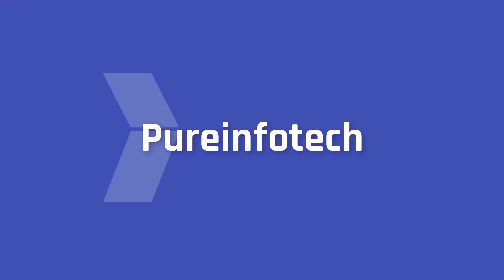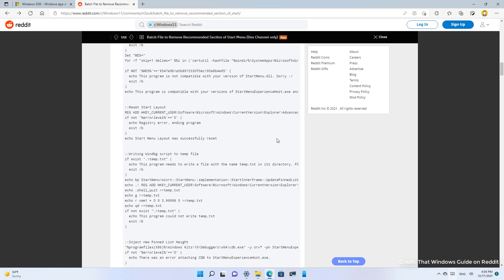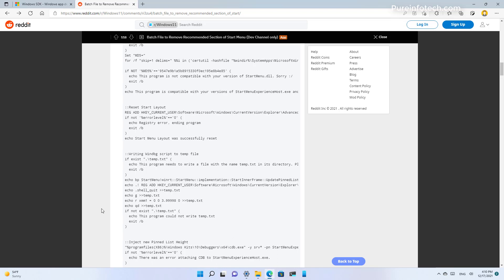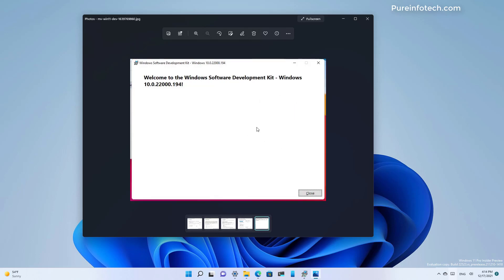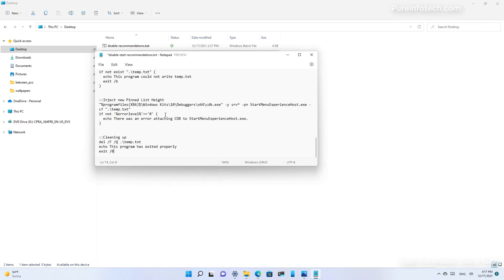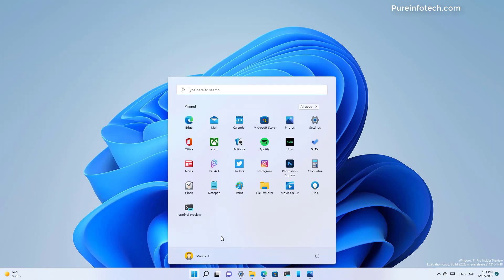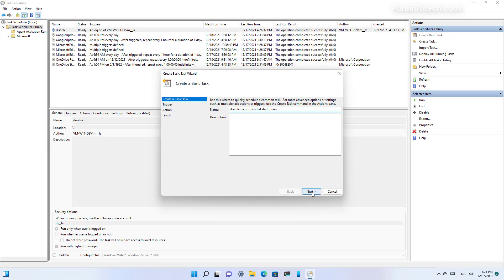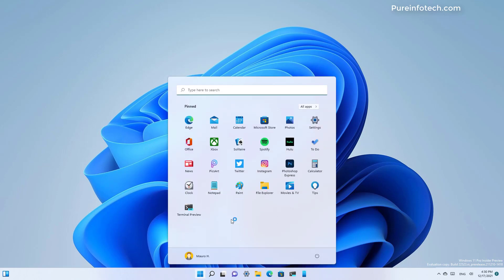Windows 11: Remove Start menu Recommended section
Windows 11 disable Start menu Recommended items section workaround.
⏯ This video walks you through the steps to completely remove the Recommended section in the Start menu available on Windows 11.
✅ Credit That Windows Guy Reddit

Table of contents:
00:00 Intro
01:20 Disable Start Recommended section
06:21 Closing